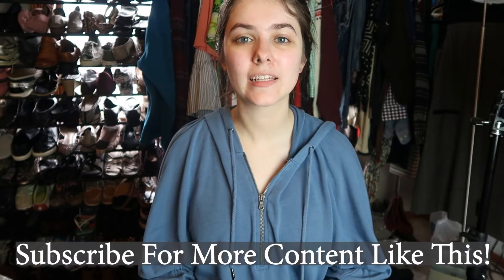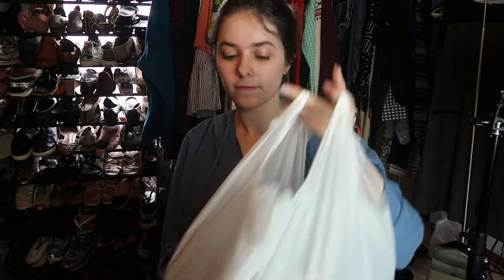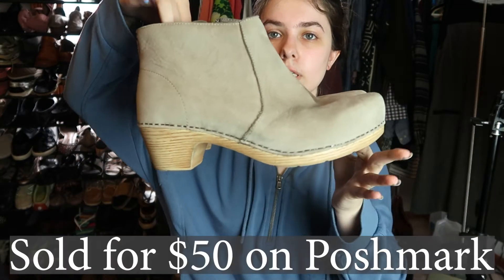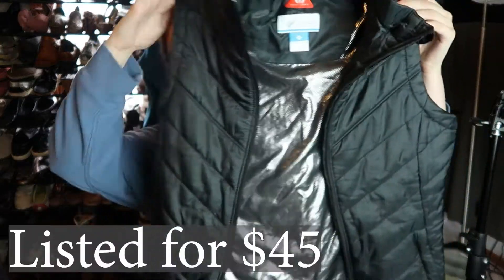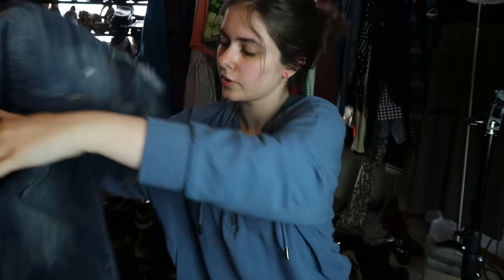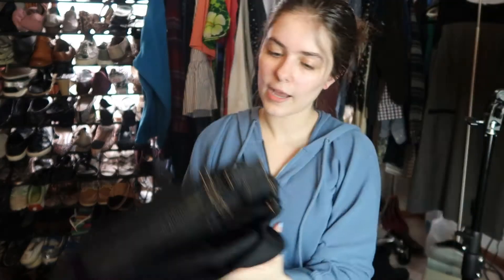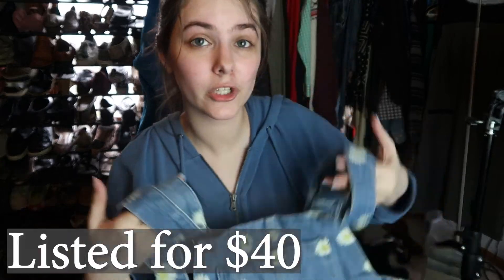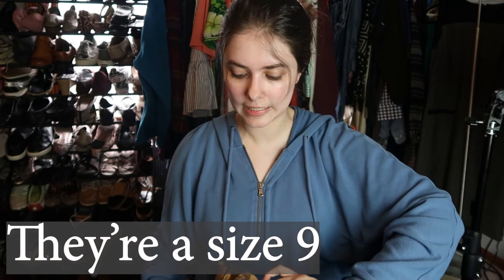I Went To A Bunch Of Thrift Stores! | Thrift Haul To Resell On Poshmark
I went to a bunch of thrift stores and found tons of fun stuff! I hope you guys enjoy the video!

VIDEO SUPPLIES
My Camera
Ring Light
Box Lights
Microphone for Voice Over
More Affordable Microphone

CLEANING SUPPLIES
Dr. Martens Wonder Balsam
Leather Wipes
Lint Rollers
Sweater Shaver
Scotty Peeler
Suede Brush Kit
Goo Gone
UGG Shoe Care Kit
Disinfecting Wipes
Magic Erasers

INVENTORY STORAGE
Clothing Rack
IKEA Bags
9x12 Poly Bags
10x13 Poly Bags
Shoe Rack

SHIPPING
Kraft Paper Roll
Rollo Printer
Rollo Labels
Measuring Tape
Postal Scale
Great Box for Shoes
10x13 Poly Mailer
Shipping Tape

Send a Letter or Whatever :)